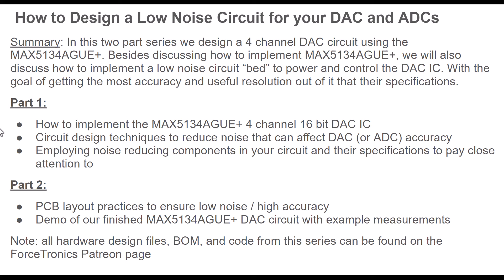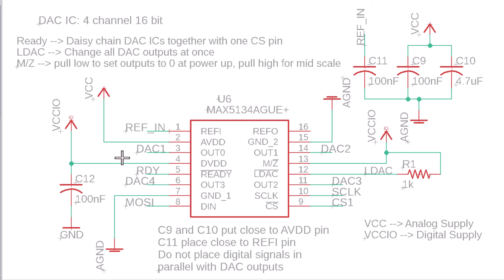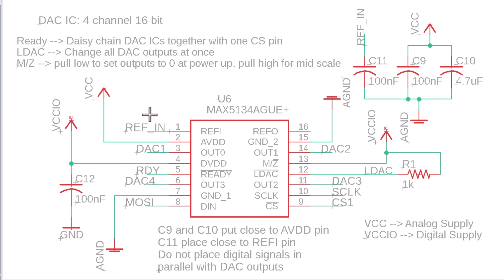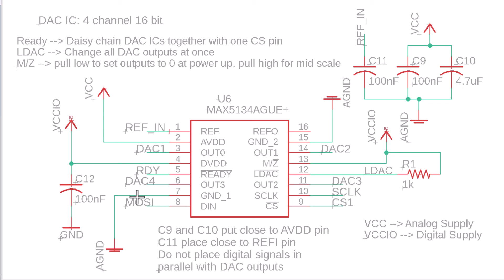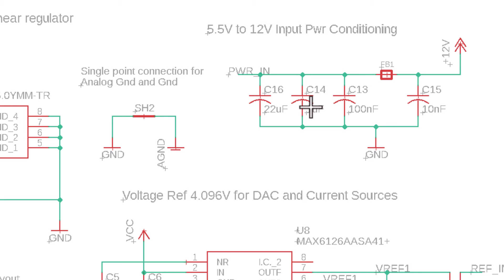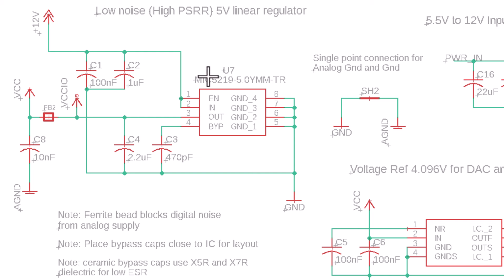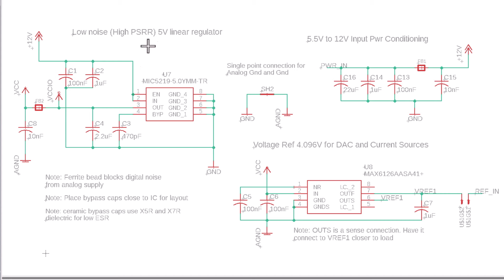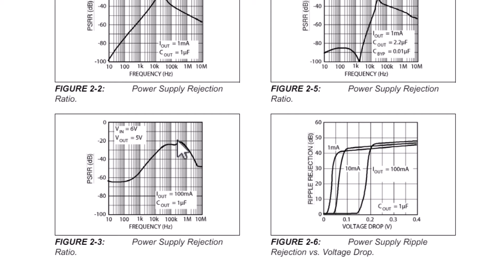Designing a Low Noise 4 Channel DAC Circuit with the MAX5134 Part 1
In this 2 part video series we design a four channel 16 bit DAC circuit using the MAX5134. We also look at how to design the rest of the circuit to be low noise to ensure we get the most accuracy and useful resolution out of our DAC as possible. In part one we focus on the circuit schematic and how to implement our circuit along with the parts we are using and why.